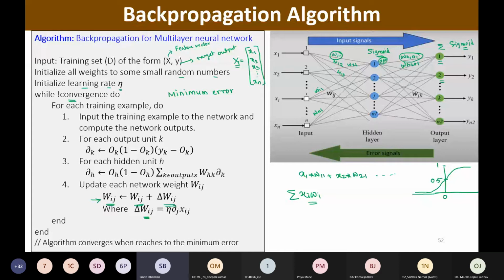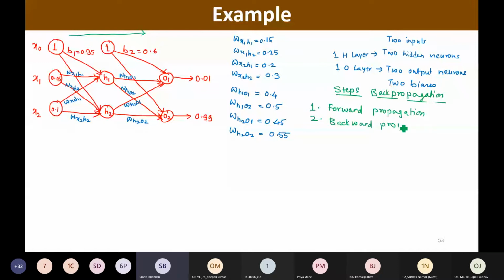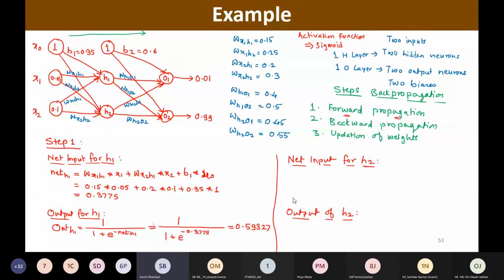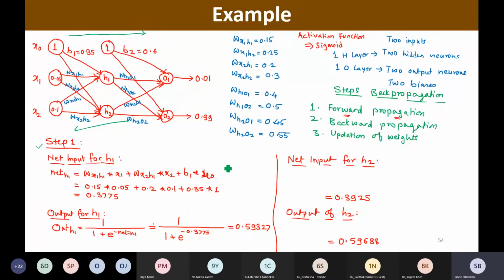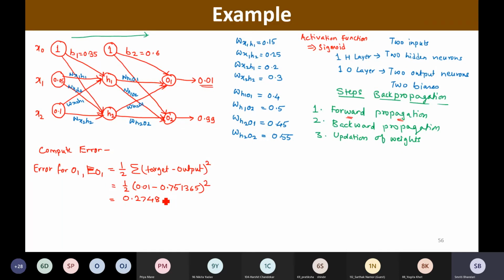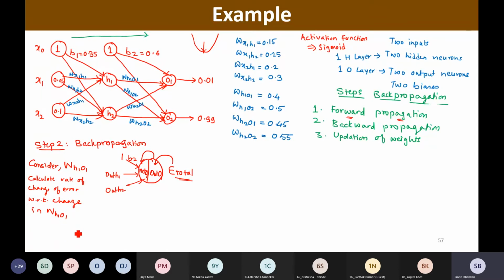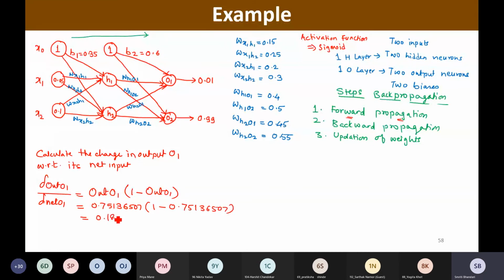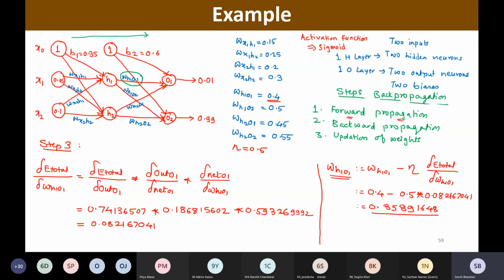ML - Back propagation Example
This video explains the example demonstrating Back Propogation algorithm. Watch this video for solved example.